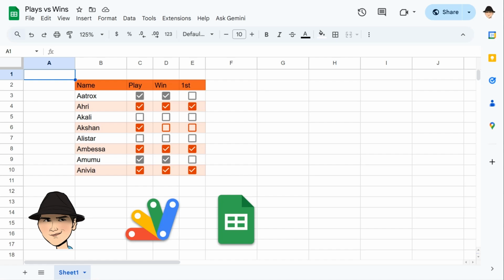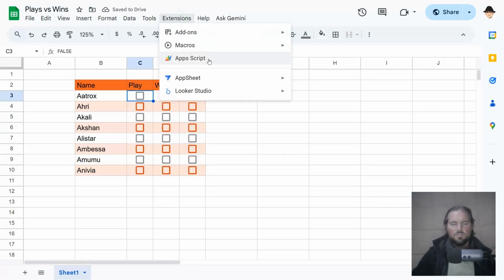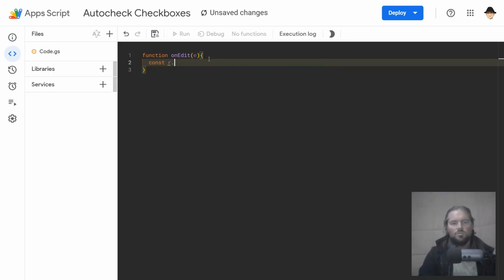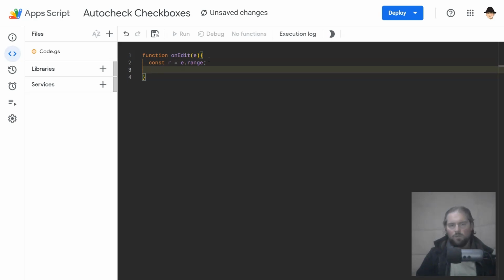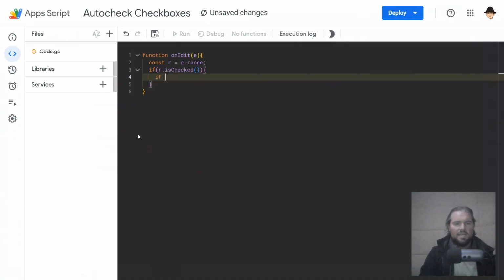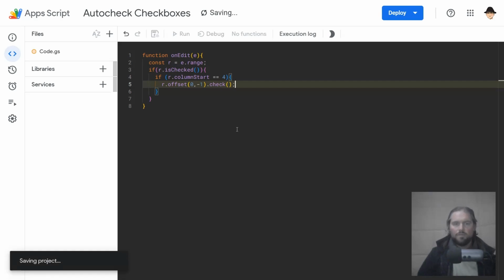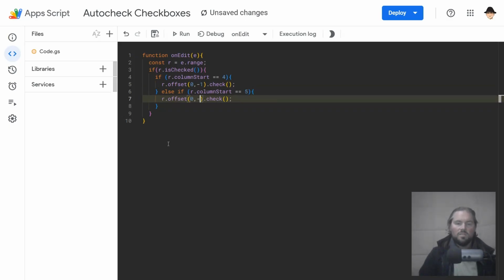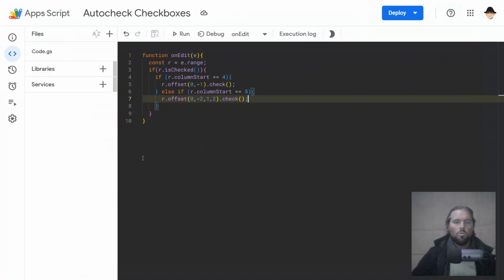Autocheck Checkbox After Checking Another – Google Sheets Troubleshooting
This user wanted to setup the checkbox table in their sheet such that they could all be manually checked / unchecked, but that if they checked the box in column D then the checkbox in C would automatically be checked, and if they checked the box in E then the checkboxes in D and C would automatically be checked.

Since you cannot have a formula output AND manually use of a particular cell, this has to be a script.

function onEdit(e){
  const r = e.range;
  if(r.isChecked()){
    if (r.columnStart == 4){
      r.offset(0,-1).check();
    } else if (r.columnStart == 5){
      r.offset(0,-2,1,2).check();